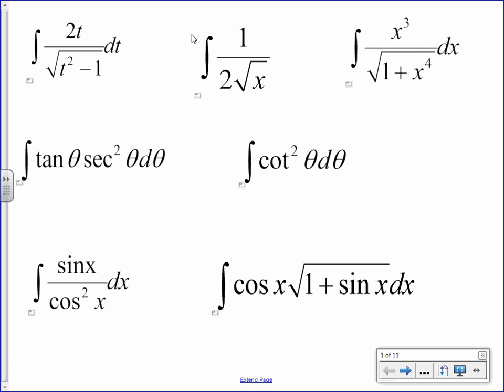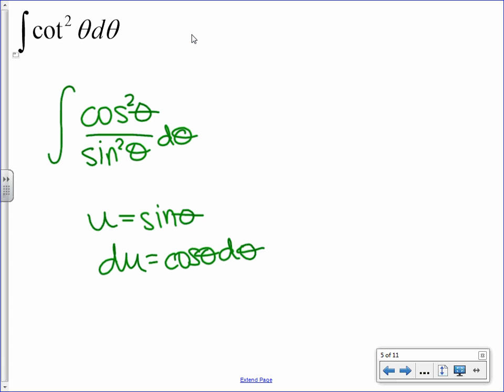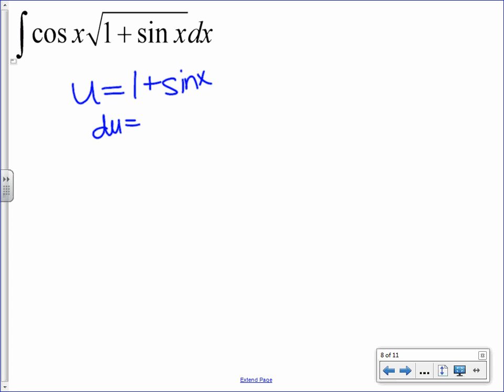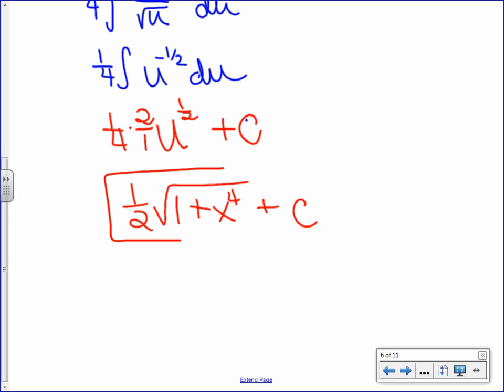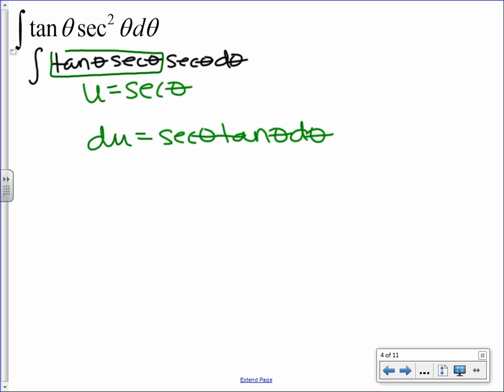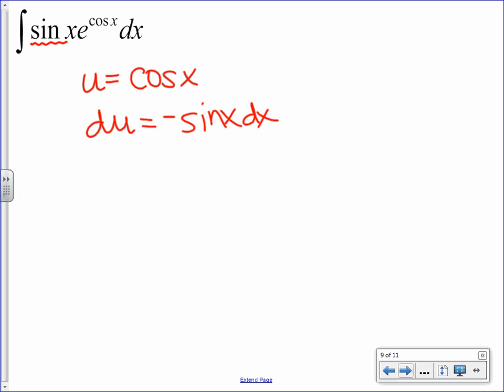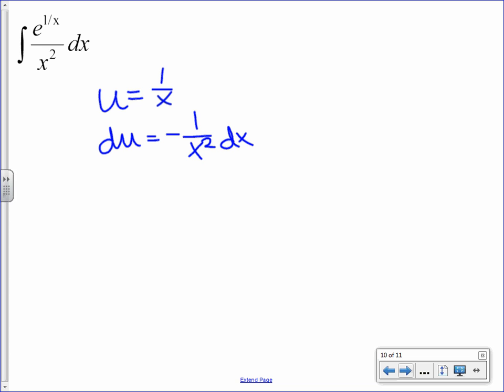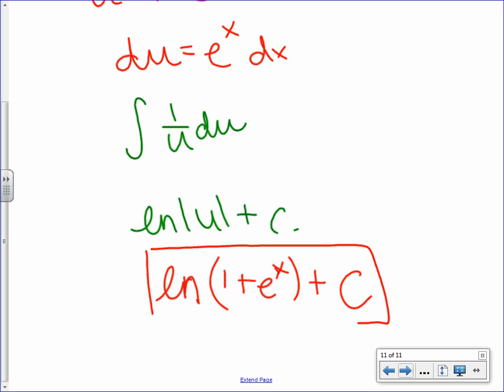4.5b AP Calculus AB Notes